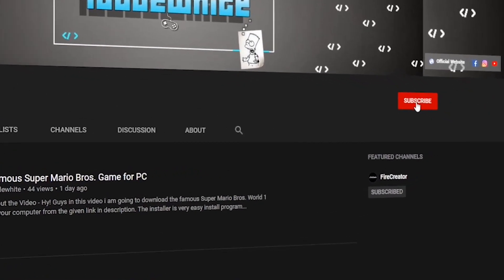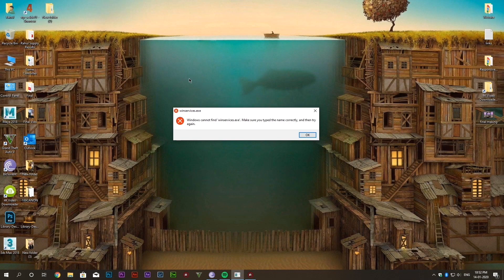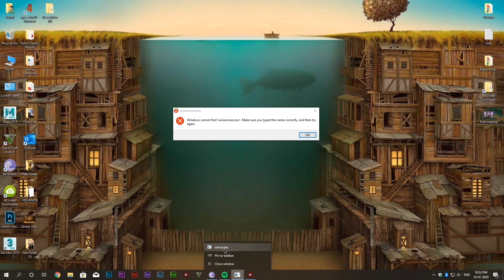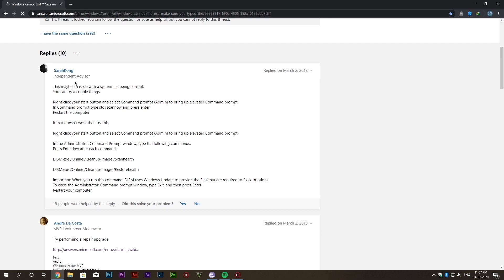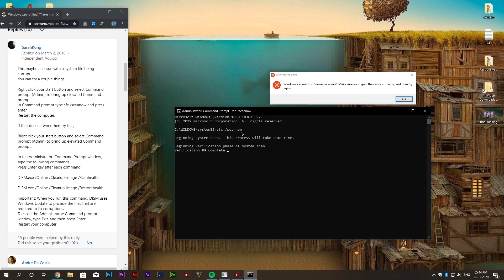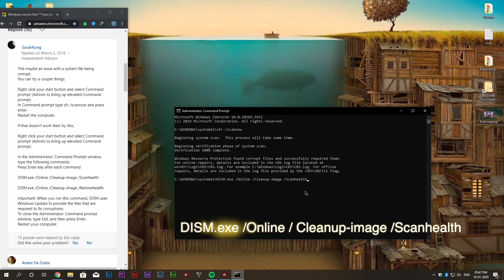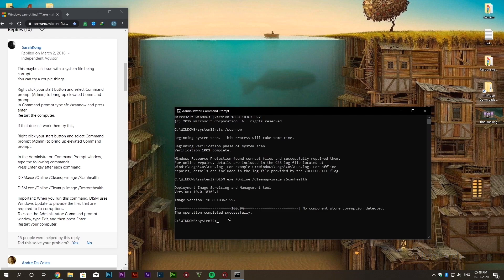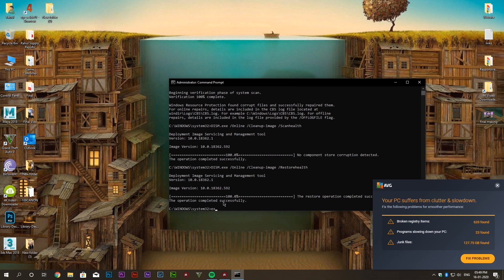How to remove winservices.exe Error ?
Hy Youtube! In this video, i am gonna explain about the error (winservices.exe) which you can see in the video. The reason behind this error is the file corruption in system32 so the file name wincludes is corrupted.

1. sfc/scannow
2. DISM.exe /Online /Cleanup-image /Scanhealth
3. DISM.exe /Online /Cleanup-image /Restorehealth
4. EXIT